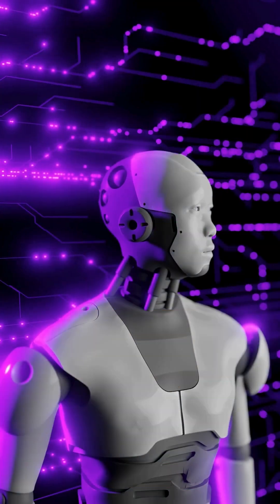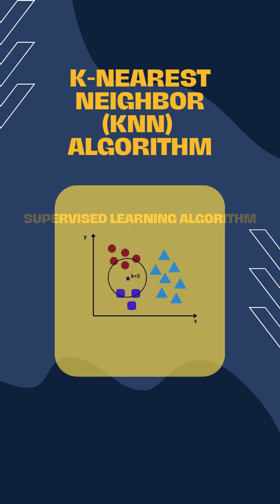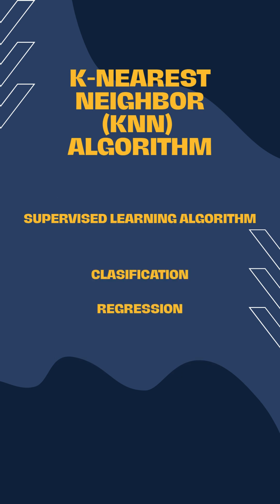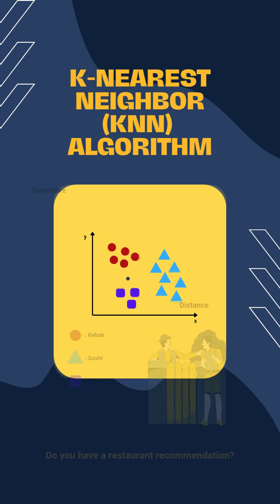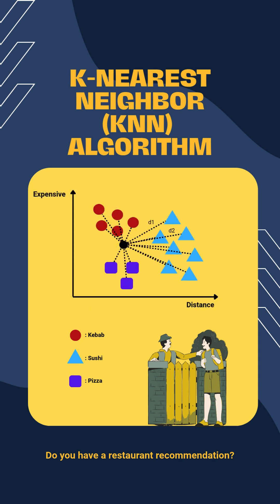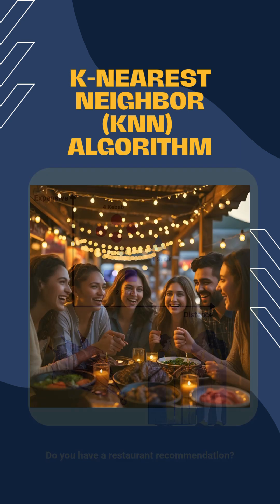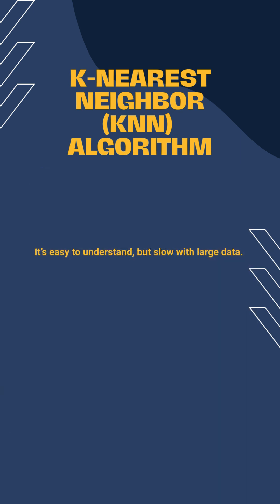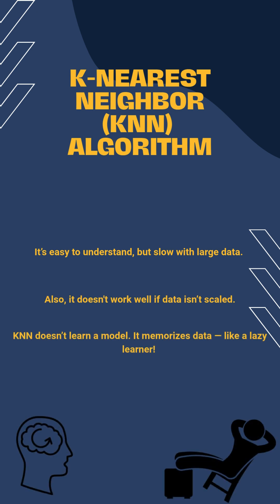Learn concepts in 1 minute: K-Nearest Neighbor (KNN) Algorithm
K-Nearest Neighbors (KNN) is a simple supervised learning algorithm used mostly for classification, and sometimes for regression. It predicts outcomes by looking at the ‘k’ nearest data points and choosing the majority class or average value. Since KNN doesn’t assume anything about the data distribution, it’s considered a non-parametric, instance-based method.